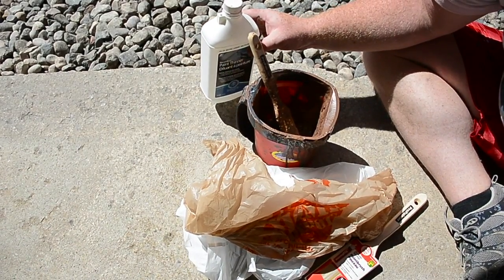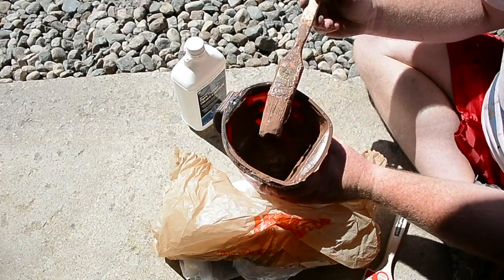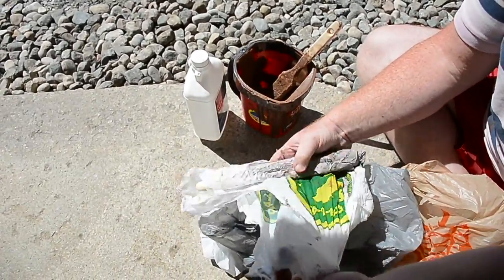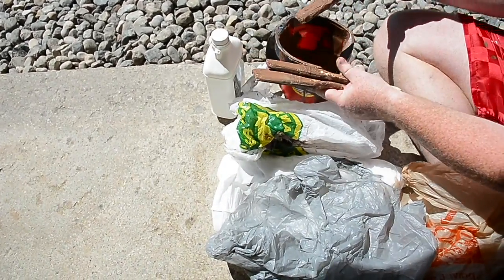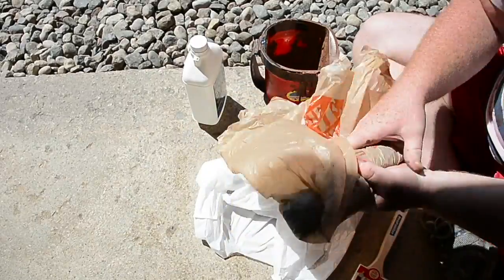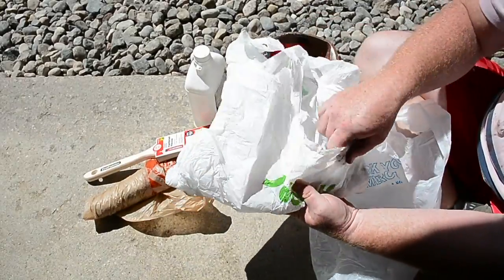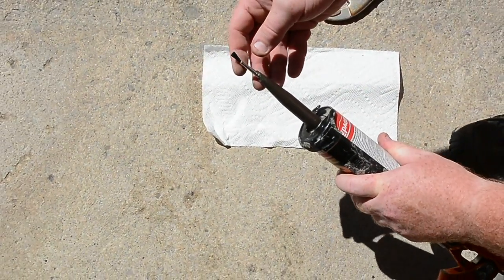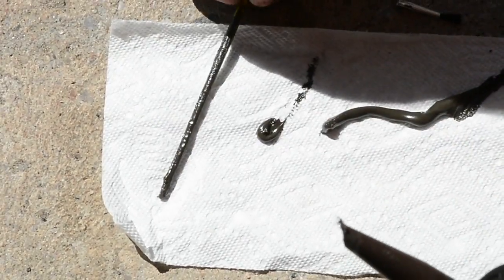Painting Trick - Don't Clean Your Brushes Again!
Growing up I learned to clean my paintbrush after each use/day with paint thinner or gasoline; I'd scrub and clean them thoroughly, so that they'd look as close to new after each use. Then I worked with a guy that taught me to just keep the bristles of the paintbrush wet and to wrap the paintbrush in plastic so that no air hardens the paint. Seriously, paintbrushes, caulking, and rollers last a long time this way - no need to clean the brushes or throw away the unused caulking until the job is done.
PS: 1:19 is a victory vs. spider.